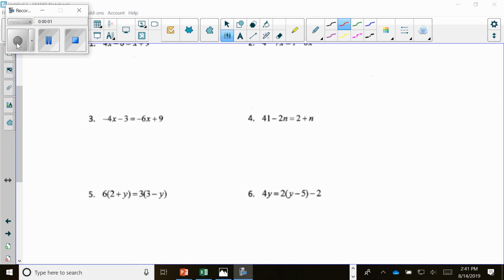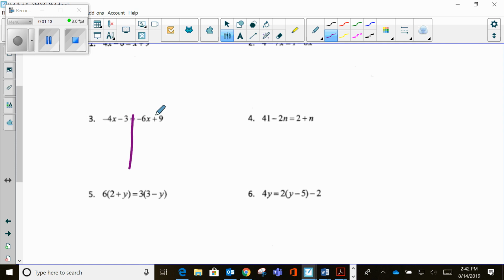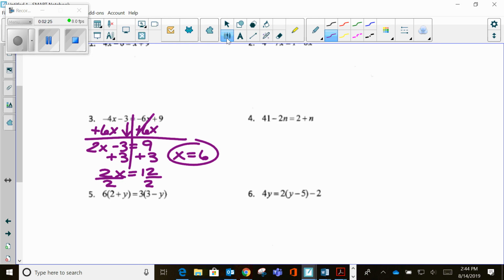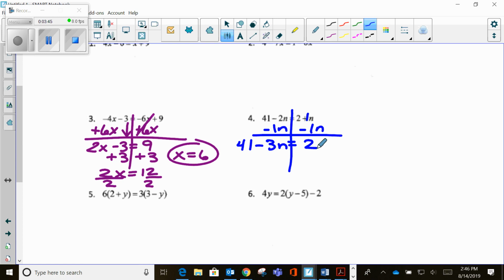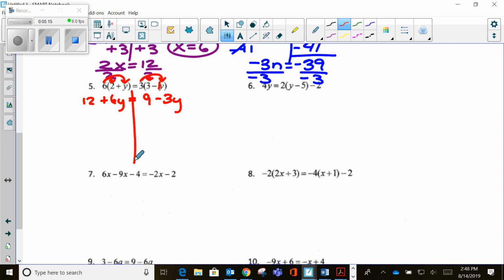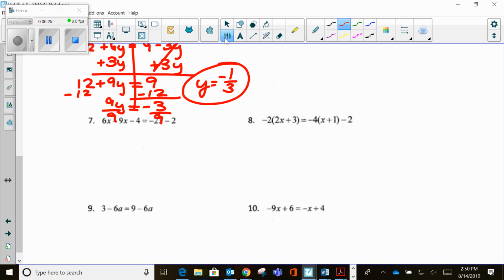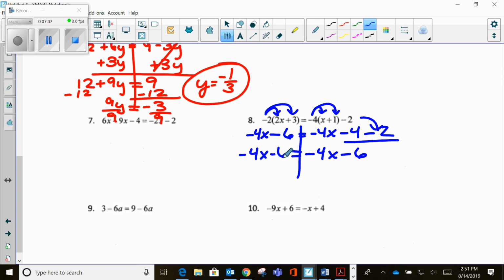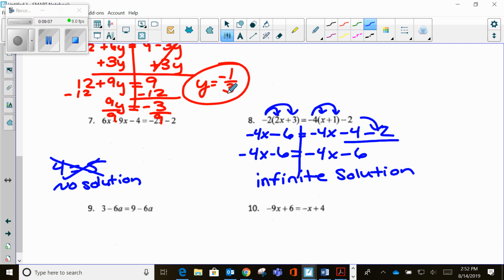Addition Examples multi-step equations with variables on both sides- Aug 14